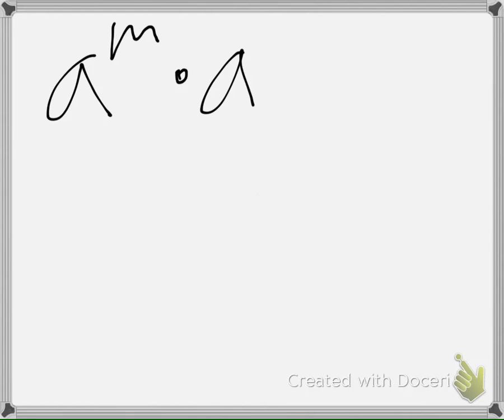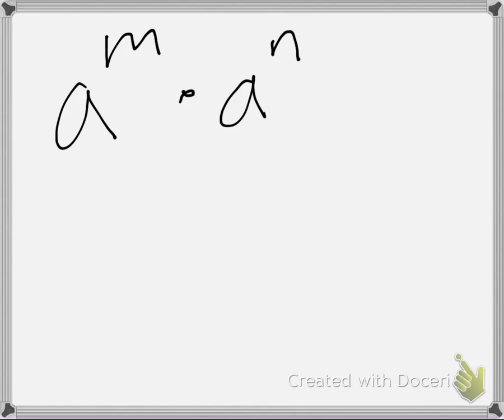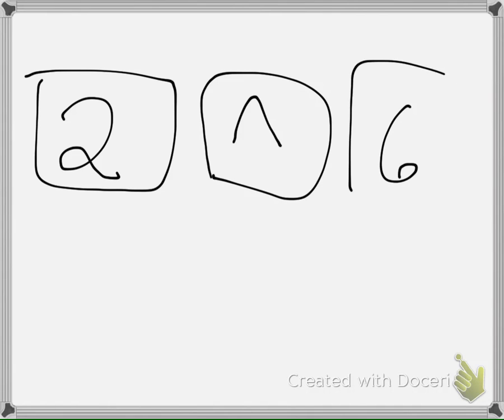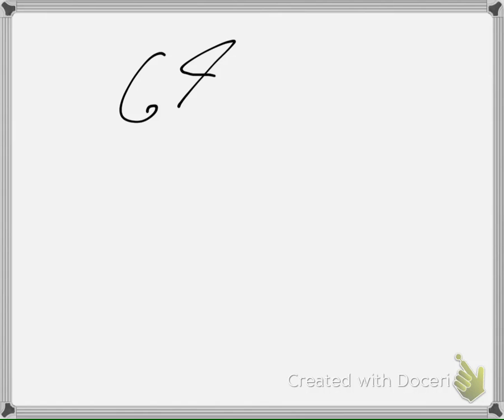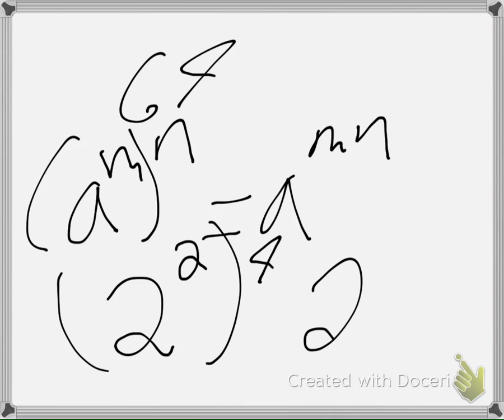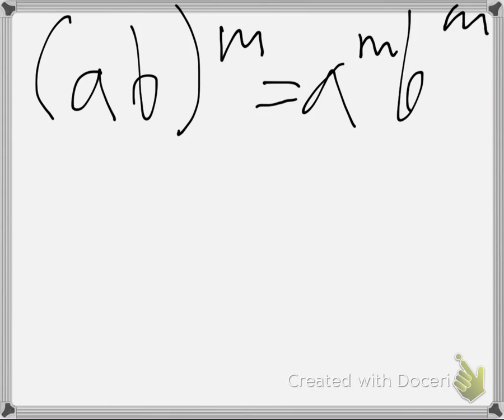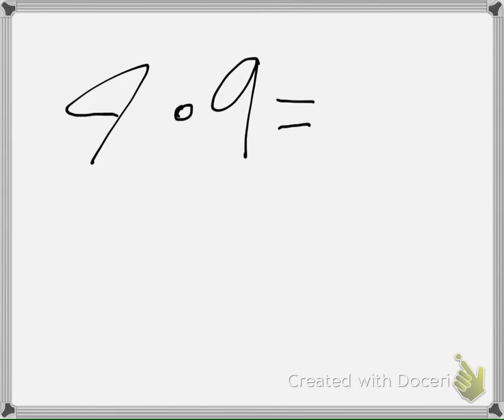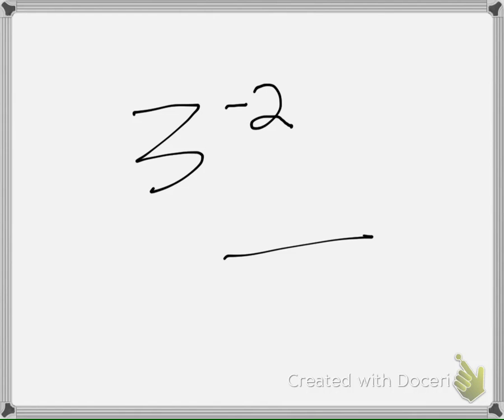Hour1 6 1a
Video explaining problems from 6-1a